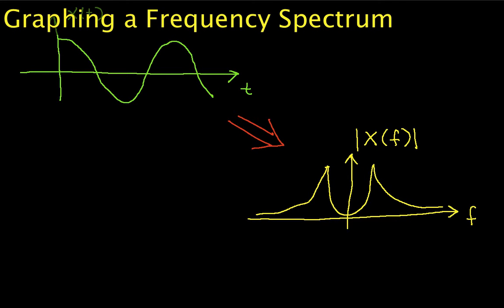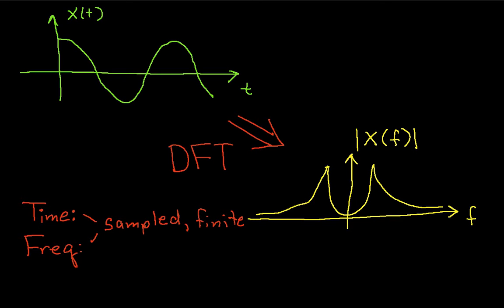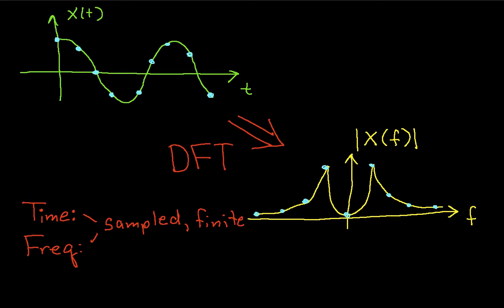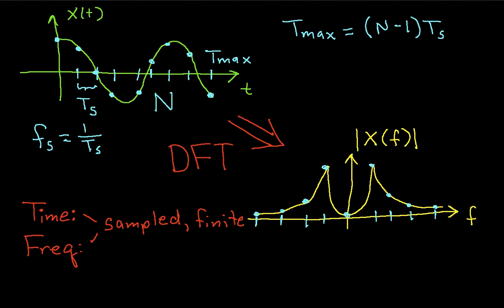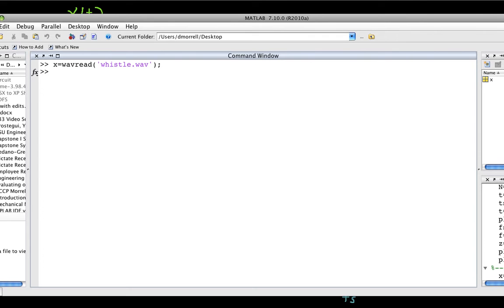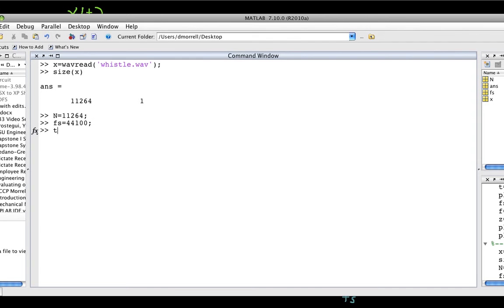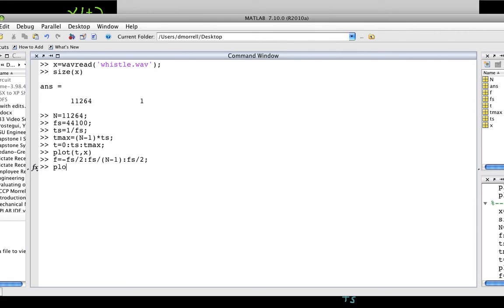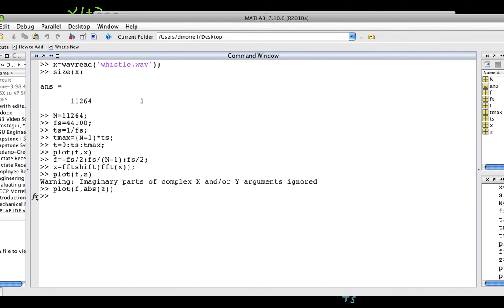My Edited Video